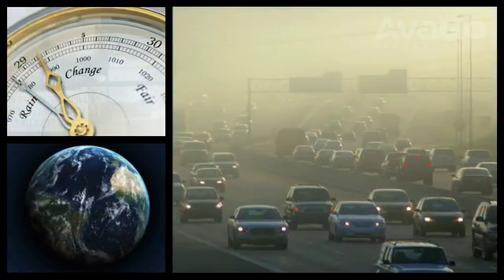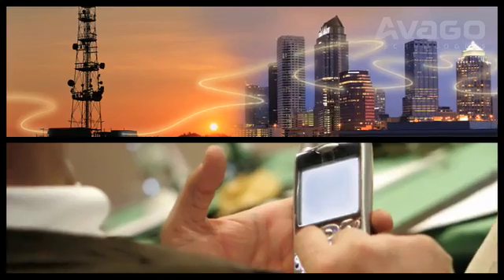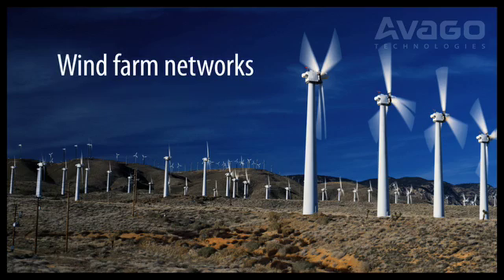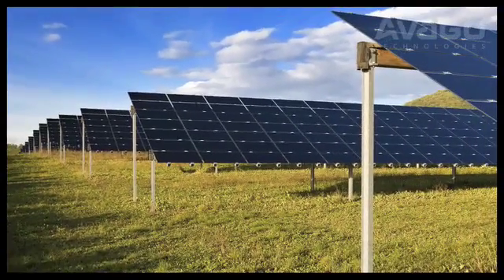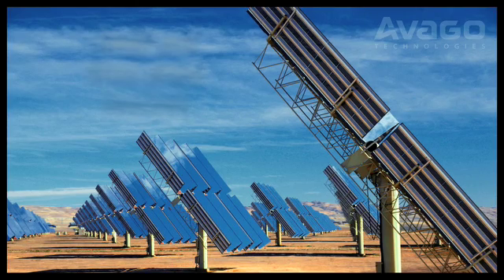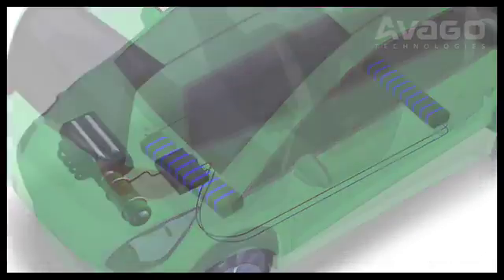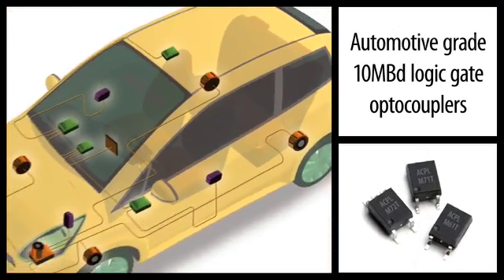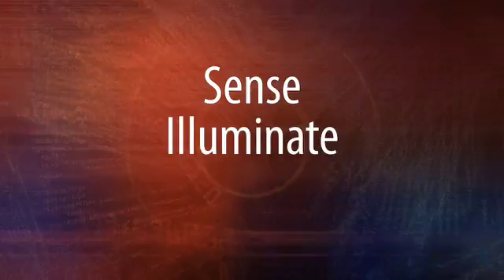Fiber Optic and Isolation Solutions for Alternative and Renewable Energy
Learn about leading-edge Fiber Optic and Isolation Solutions and enhancements across the four technology sectors that make up Alternative & Renewable Energy: Solar Power; Wind, Water and Geothermal; Fuel Cells and Hydrogen; and Biomass and Battery technologies.

View this cool video that provides a broad overview of Avagos product offerings in the wind turbine, solar and opto isolation market.